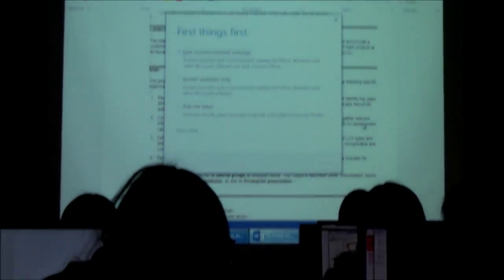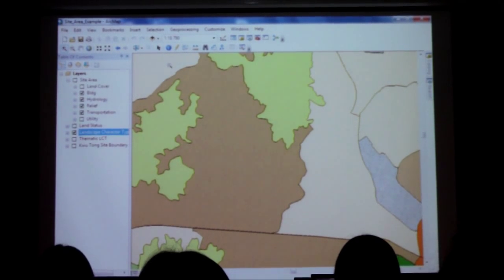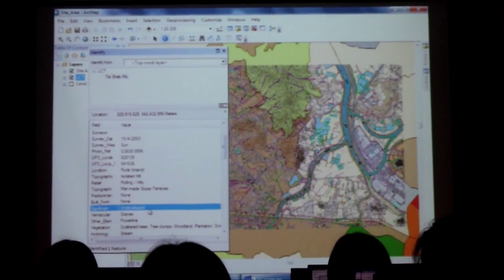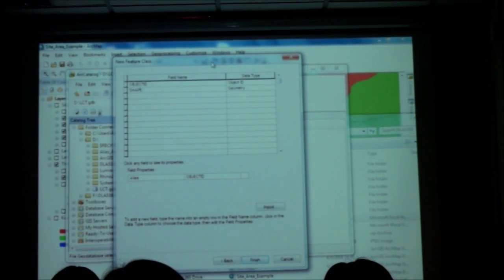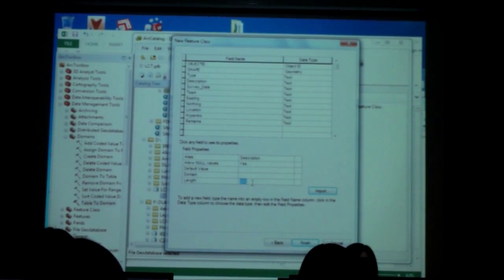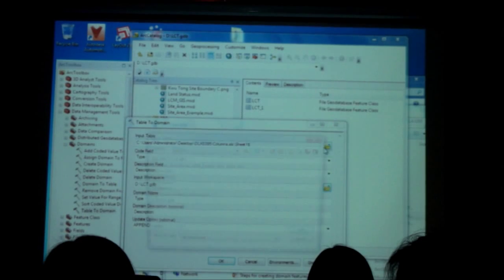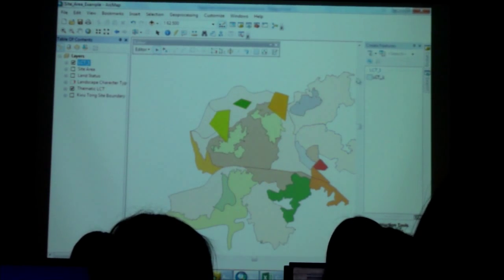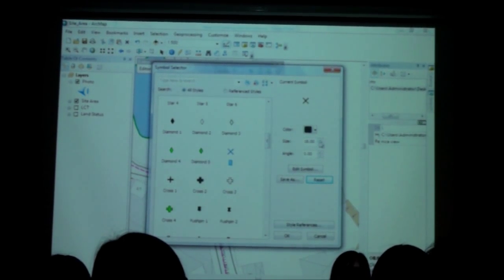GIS Tutorial (5th Feb 2016)